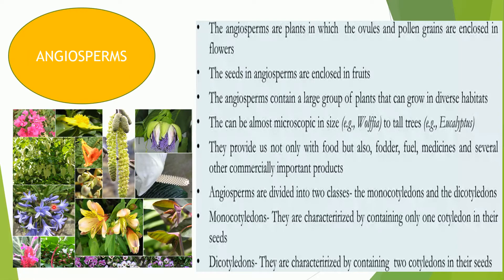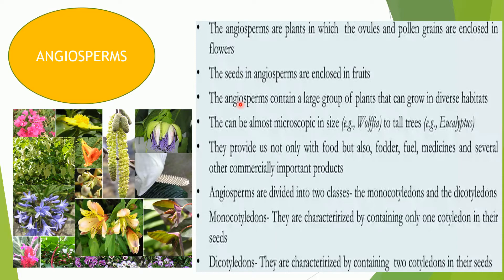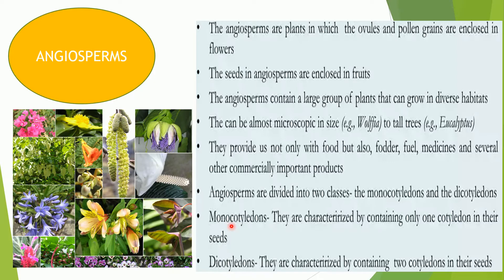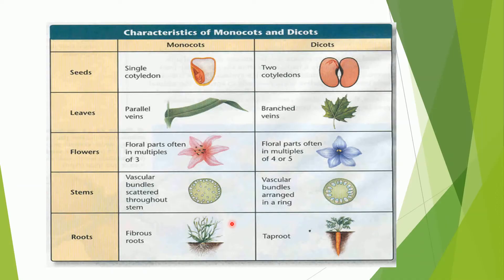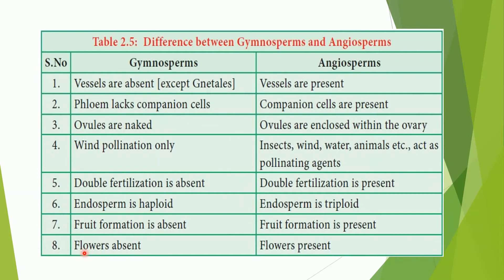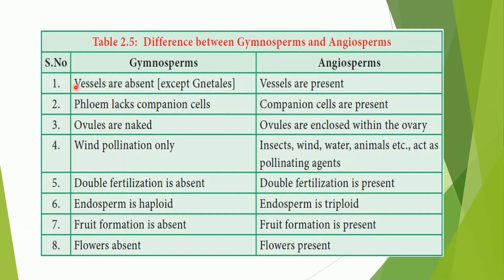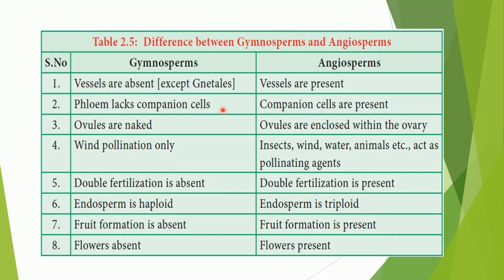DIVERSITY IN LIVING ORGANSISMS- 26.11.20-PLANTS-II-Class-IX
PHANEROGAMS
image source- google
video source- youtube